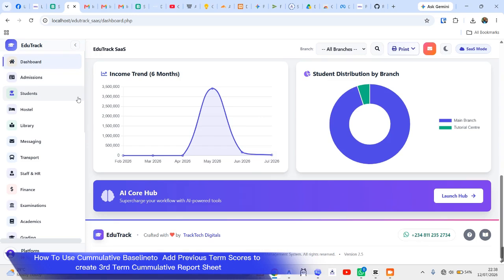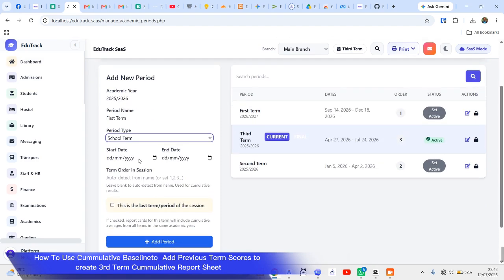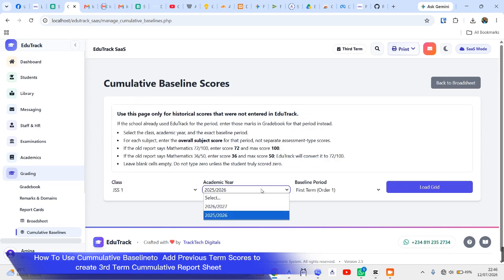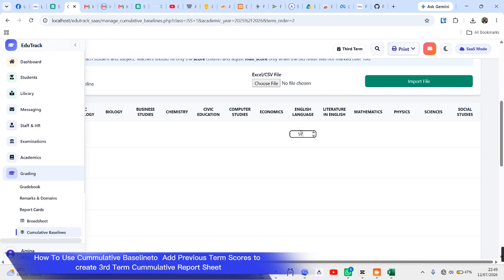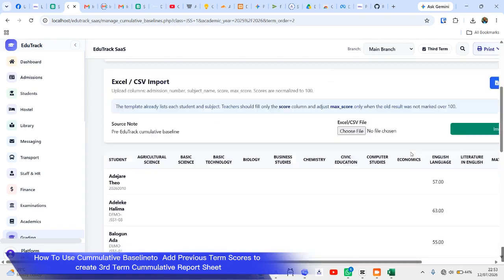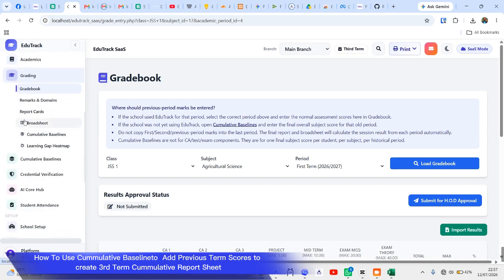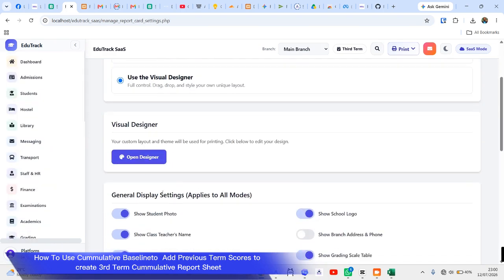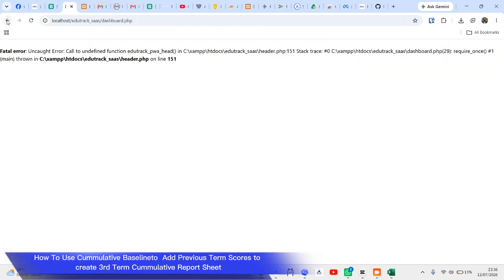How to Add Previous Term Scores and Create a 3rd Term Report Sheet.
Learn how to use the Cumulative Baseline feature to add previous term scores and generate an accurate third term report sheet.

This step by step tutorial explains how to combine students’ first term and second term results with their third term scores. It is especially useful for schools that calculate cumulative averages, annual performance, class positions, and promotion results at the end of the academic session.

In this video, you will learn how to:

✅ Access the Cumulative Baseline feature
✅ Add previous term scores correctly
✅ Import first and second term results
✅ Combine previous scores with third term results
✅ Calculate cumulative student performance
✅ Create an accurate third term report sheet
✅ Avoid common result processing errors
✅ Review students’ final annual results

This tutorial is helpful for teachers, school administrators, examination officers, result processors, ICT personnel, and EduTrack users responsible for preparing students’ report sheets.

Watch the complete video and follow each step carefully to ensure that previous term scores are properly included in the third term report.